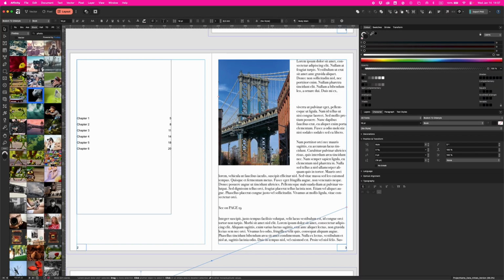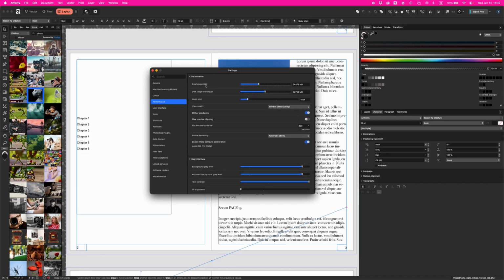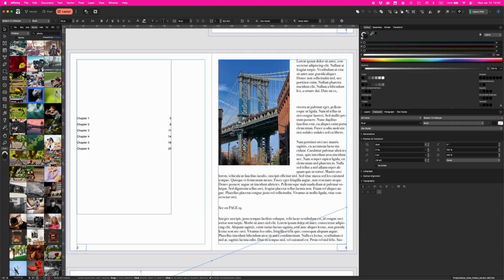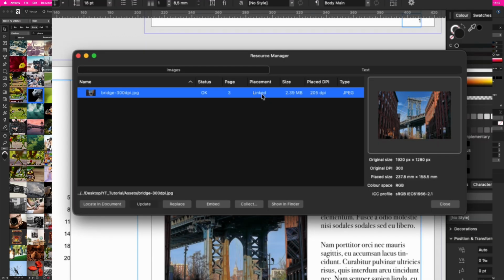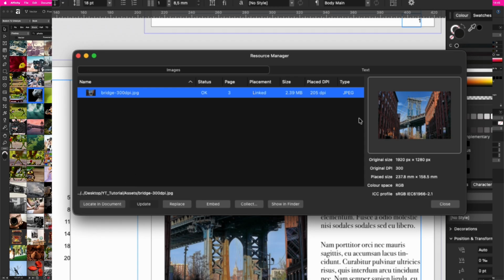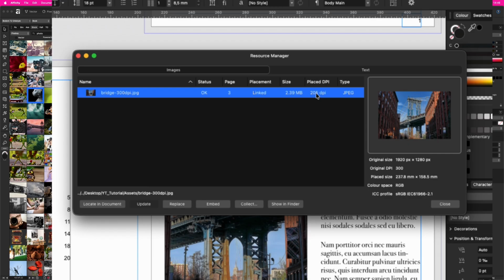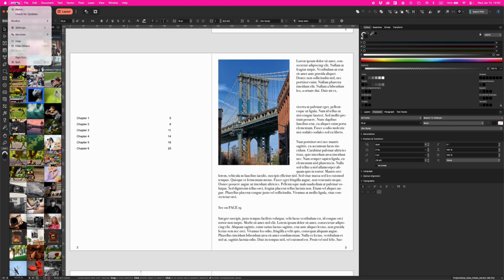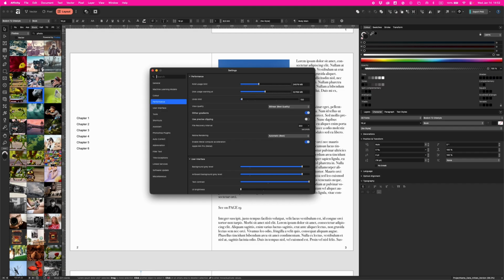Affinity Layout Fast: Fix Lag in Big Projects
01:00 – Performance settings overview
01:24 – RAM, disk usage, and undo limits
03:00 – Linked vs embedded images, TPI, formats, and file structure
07:12 – Next video teaser: shortcuts and customization

Your file is massive. Your fan sounds like a jet engine. And your cursor moves like it’s stuck in traffic.
Yeah… that’s not your computer dying. That’s your workflow.

In this video, you’ll learn how to make Affinity Layout handle large projects smoothly by optimizing performance, not downgrading quality. This is about working smarter so your files stay fast, stable, and professional.

We’ll cover:
✅ Performance settings that actually matter (RAM, undo, autosave)
✅ Linked vs embedded images (and when to use each)
✅ The real TPI rules for print vs screen
✅ File structure tricks to prevent crashes and slowdowns
✅ How to manage large documents without losing your mind

This is for designers working on real projects. Catalogs. Multi-page layouts. Client work where lag costs time and mistakes cost money.
You’ll save hours, avoid crashes, and finally work at a speed that feels… normal.

This is not a “nice to know.”
This is how professionals handle large files without everything falling apart.

Next up: we’ll customize Affinity Layout so it actually fits how your brain works.

✅ Because lag is optional. Bad workflow isn’t.